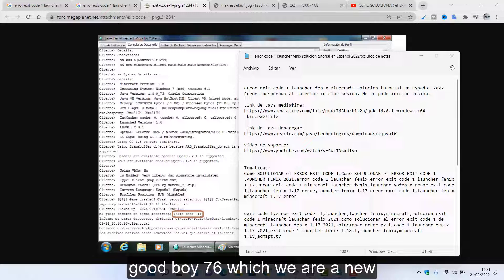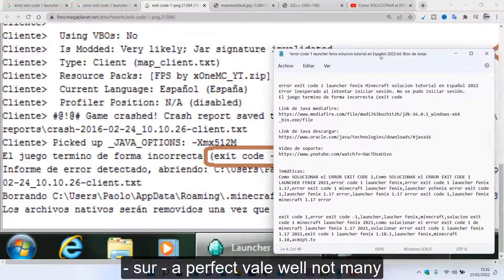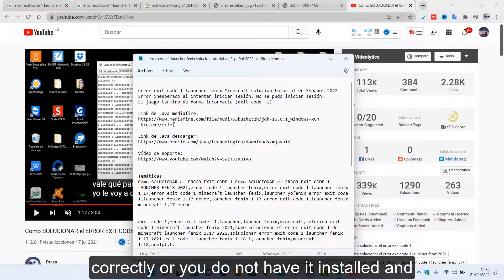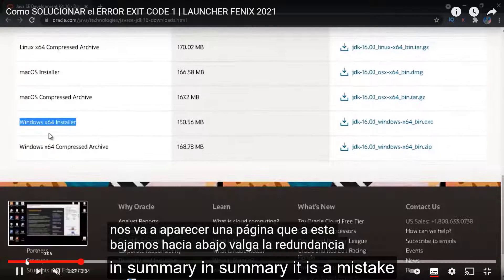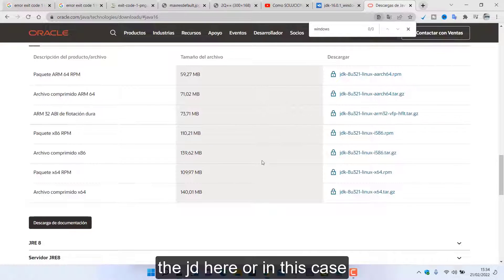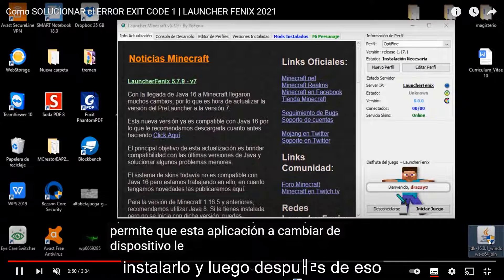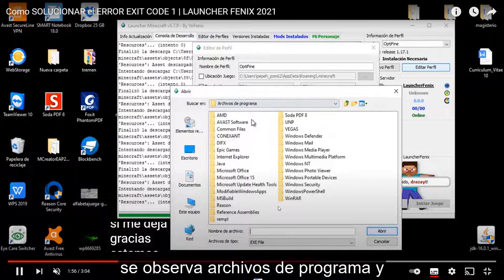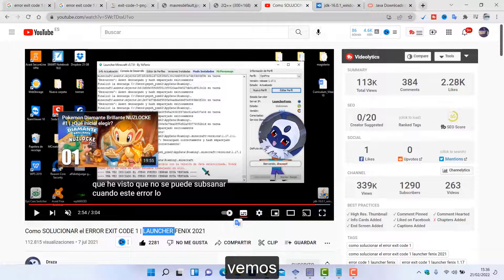error exit code 1 launcher fenix Minecraft solution tutorial in English 2022 Could not login.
error exit code 1 launcher fenix Minecraft solution tutorial in English 2022
Unexpected error trying to log in. Could not login.

Themes:
How to SOLVE EXIT CODE 1 ERROR,How to SOLVE EXIT CODE 1 ERROR
LAUNCHER FENIX 2021, error code 1 launcher fenix, error exit code 1 launcher fenix
1.17,error exit code 1 minecraft launcher fenix,launcher yofenix error exit code
1,1launcher fenix 1.17 error,launcher fenix 1.17 error exit code 1,launcher fenix
minecraft 1.17 bug
exit code 1, error exit code -1, launcher, laucher fenix, minecraft, exit solution
code 1 minecraft launcher fenix 2021, how to solve the error exit code 1 of
minecraft launcher fenix 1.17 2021, fix error exit code 1 launcher fenix
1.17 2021,exit code 1 launcher fenix 1.18.1,launcher fenix,minecraft
1.18, acm1pt.tv

Mi Web, mis servicios y más información sobre mí
Mi serie de ciencia ficcion y fantasía crossover friki y otaku en personajes reales (live action, en la descripción tenéis el link con la playlist de toda la serie). Mandame un mensaje a mi Facebook Pablo Sanagus por si quieres aparecer en la serie o darme recomendaciones para hacer el guion de la serie conmigo, puedes ganar dinero con la monetizacion del canal en porcentaje equitativo y tambien participar en el guión de la serie ¿Quieres aumentar las ventas o aprender a ser emprendedor generalista online para llegar mejor a fin de mes (y hacer lo que te gusta) sin coste ni mensualidades y ganar ingresos pasivos?
Cóntactame gratuitamente para ayudarte en tu proyecto o estudios. Ejemplos: Corregir errores y problemas informáticos, técnico informático, ser creador de contenido en las redes sociales (YouTube, Instagram, Facebook, Twitch...), programador de apps y videojuegos para celular o multiplataforma, creador de libros en Amazon, creador de impresión 3d, creador de merchandaising (tienda de ropa, tienda de decoración), dibujo, creación de 3d y 2d completo, creador de videos para tu nicho, creador de webs, música con pocos conocimientos y monetizar... Contáctame al instagram o a mi correo y te comento (tambien apto para colaboraciones, trabajos y eventos presenciales). Únete a mi lista de correo para recibir contenido exclusivo de Lord Lux Tártaro: (newsletter)

Mis libros que te ayudarán a mejorar tu creatividad, imaginación y sueños

Mi juego online rollo fortnite pero para ordenadores de bajos recursos y que pesa poco para que te diviertas con tus amigos (solo cuesta unicamente una taza de cafe, y lo tienes para toda la vida)

Tienda de ropa para la gente creativa, imaginativa y llena de sueños

Mi serie de ciencia ficcion y fantasía crossover friki en personajes reales (live action, en la descripción tenéis el link con la playlist de toda la serie). Mandame un mensaje a mi Facebook Pablo Sanagus por si quieres aparecer en la serie o darme recomendaciones puedes ganar dinero

Mi programa de crear videos en segundos de Text To Video AI por un pago unico de 1 dolara para siempre (no pagues membresias)

Quereis soporte tecnico gratuito y novedades de frikismo en general informatica, programacion, diseño, animacion, videojuegos, reflexiones, filosofia y mas y ganar dinero sin esfuerzo? Este es tu canal:

Chat sin registro y mi página web para que aprendas mucho más

Únete a mi lista de correo (contenido exclusivo sobre aprender tecnología y más)